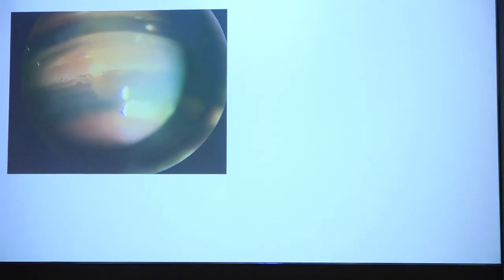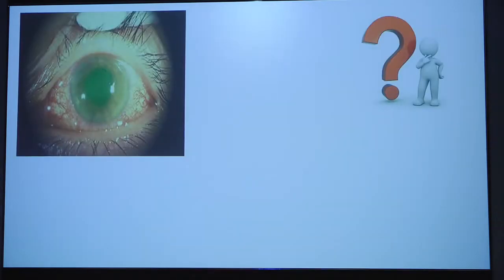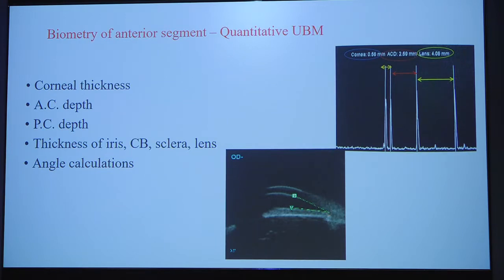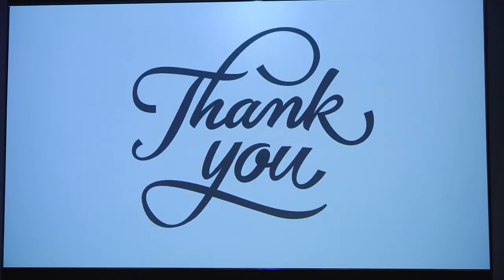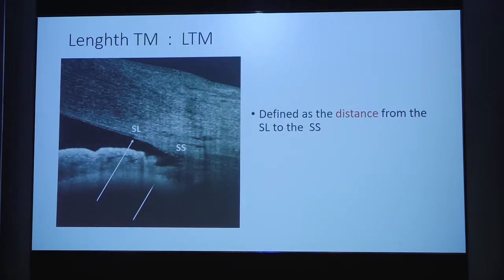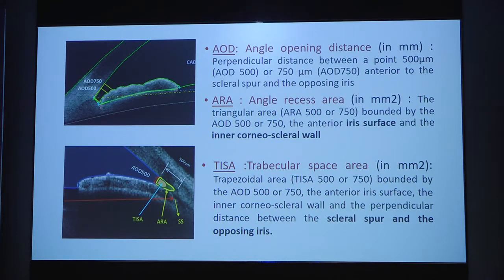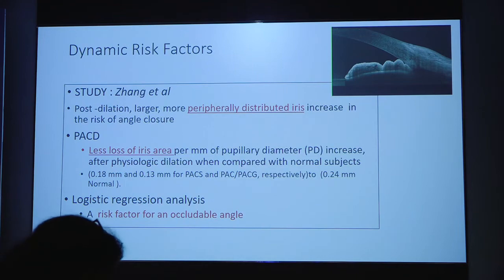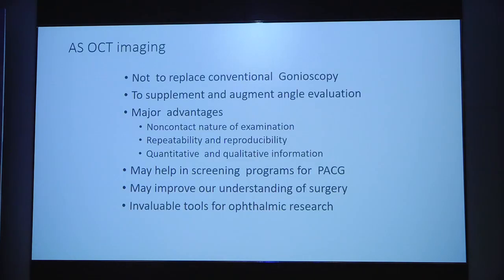AIOC2022 IC250 Topic Dr BHAGAT PURVI RAJ ROLE OF UBM IN PACG